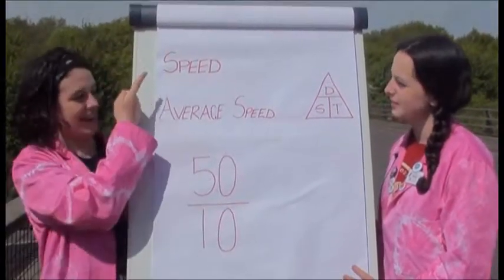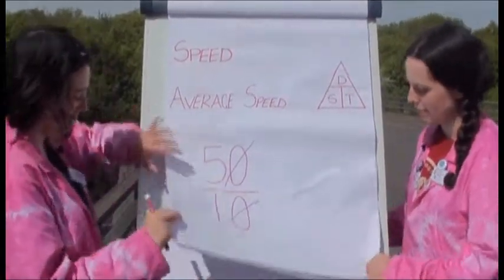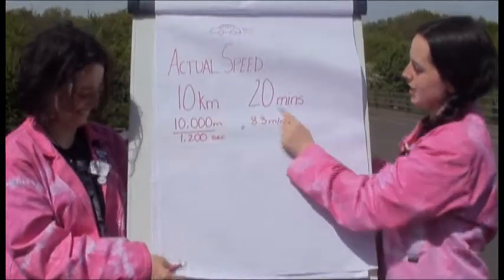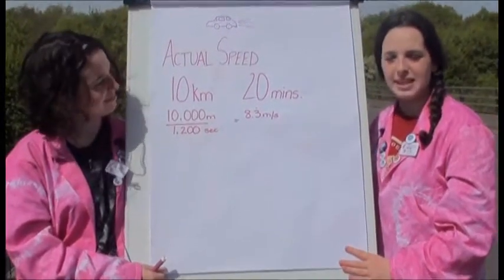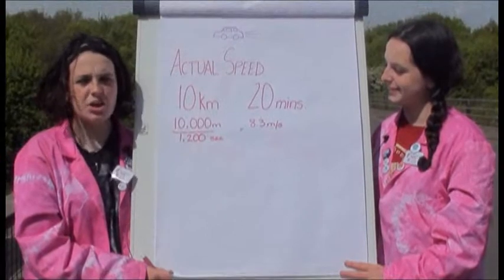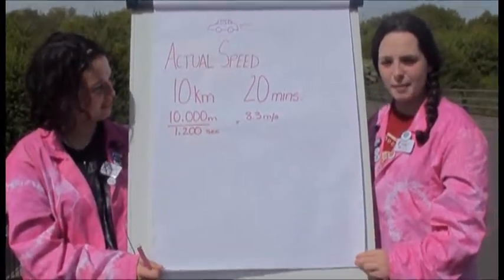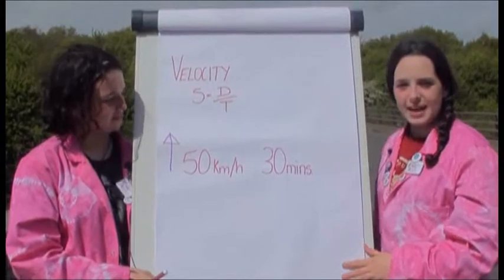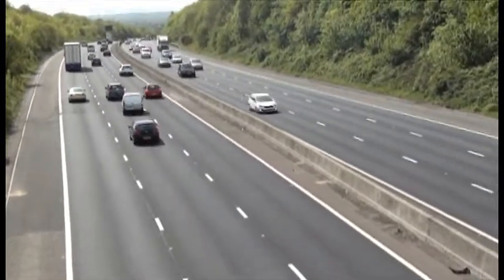Force and Motion - Definitions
In the first in our series on Force and Motion, we make sure that you understand the definitions of Speed, Velocity and Acceleration.